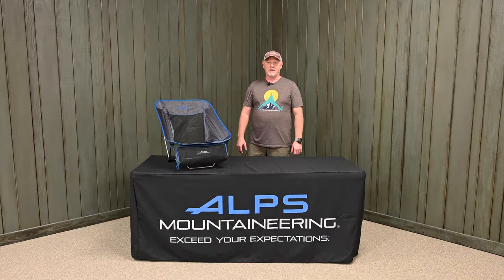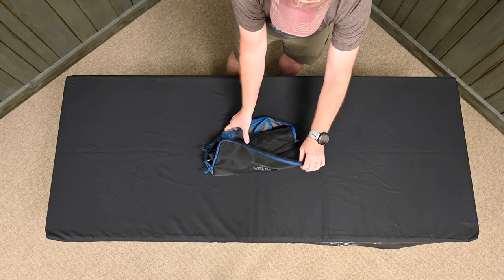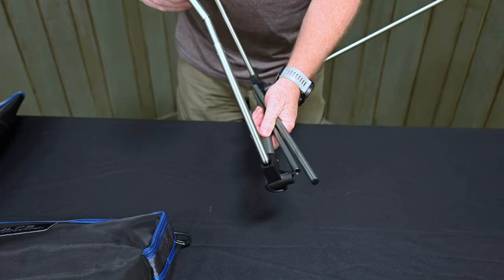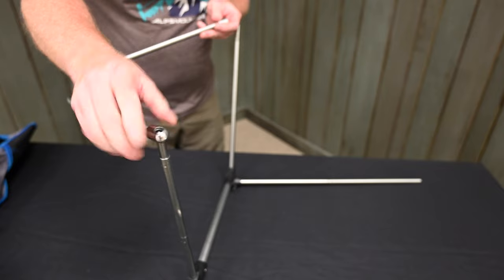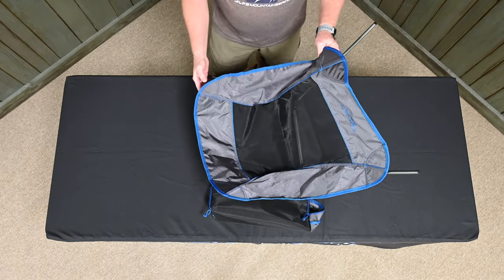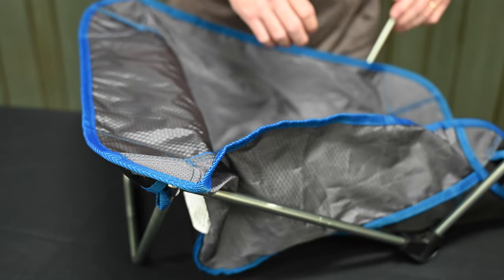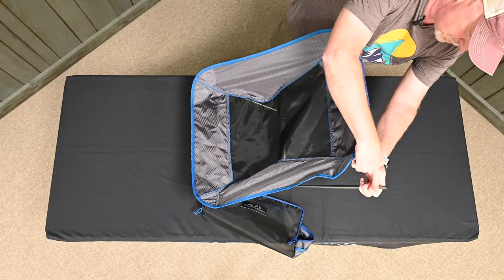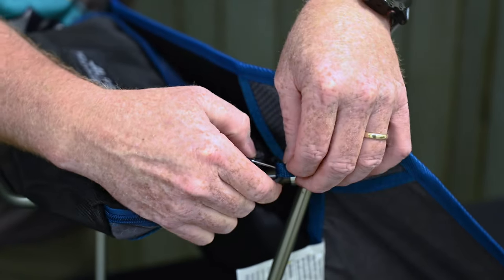Axis Chair Setup by ALPS Mountaineering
Steve walks us through the quick and easy steps to set up your Axis Chair.